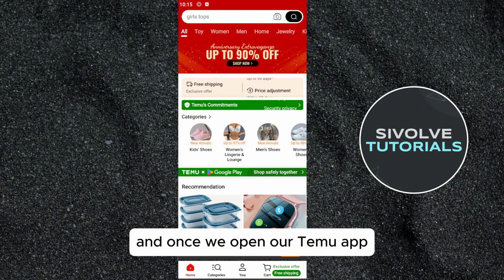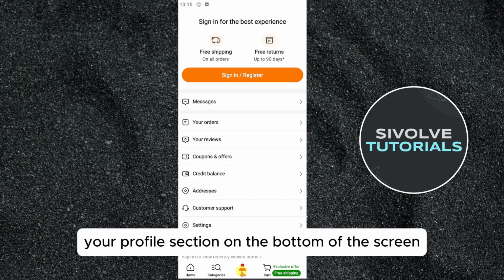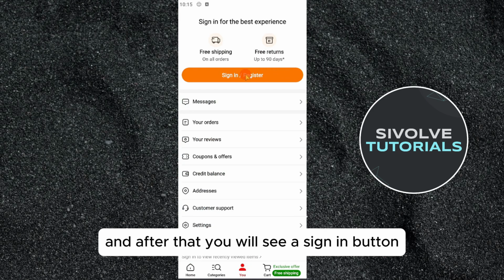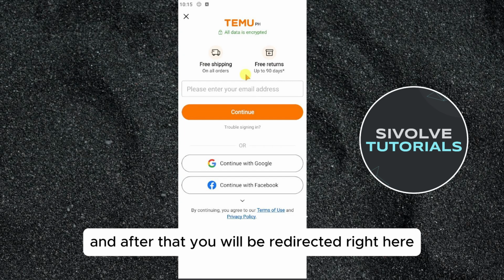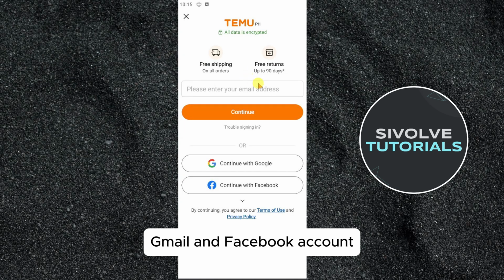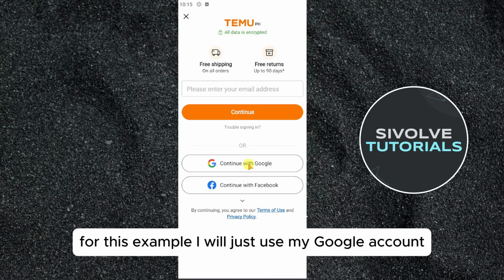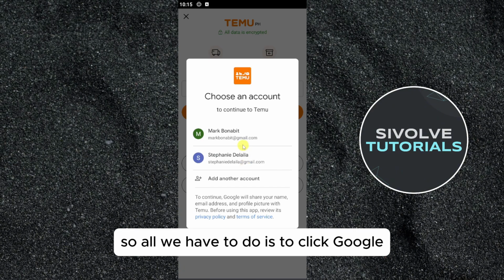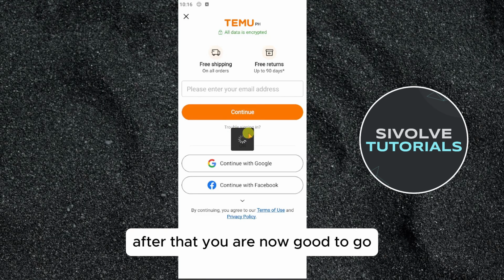How To Create/Open TEMU Account in 1 Minute?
Showing you how to open TEMU account.